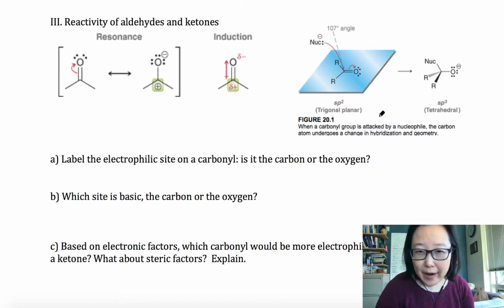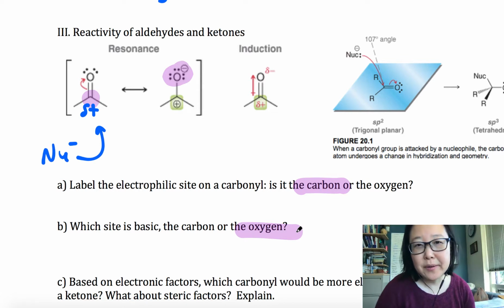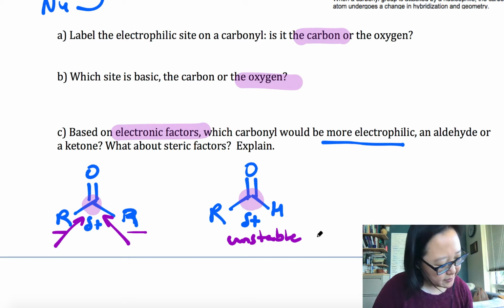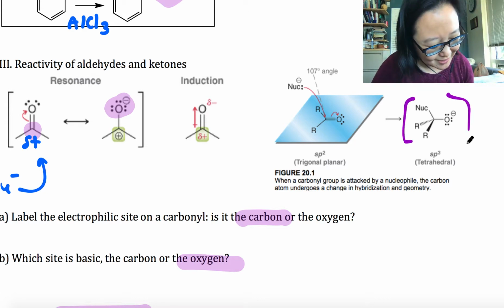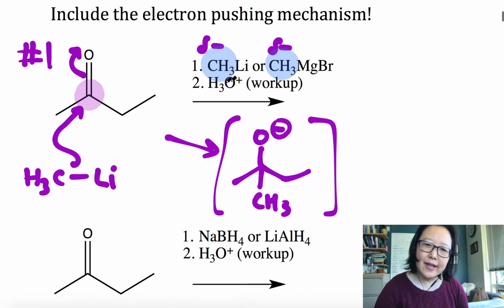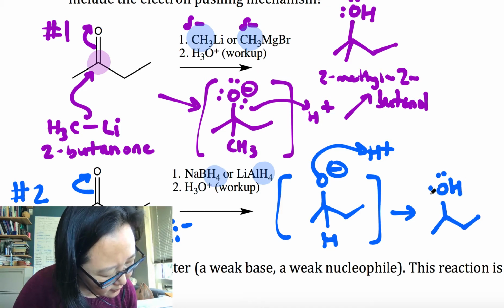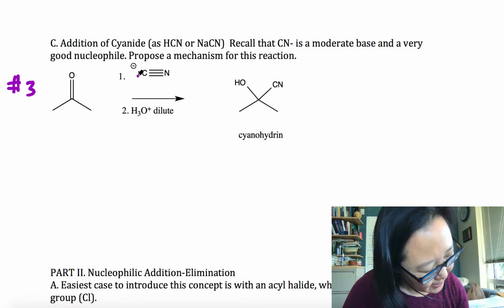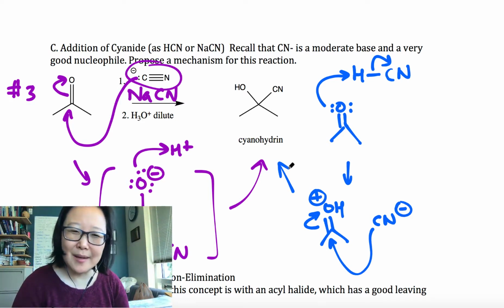Aldehydes and Ketones Pt 3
Covers acyl nucleophilic addition (Grignard, hydride, and cyanide as nucleophiles, adding to a carbonyl group of an aldehyde or ketone)